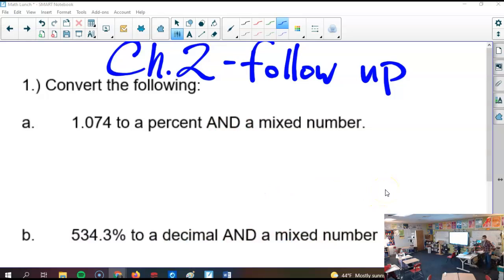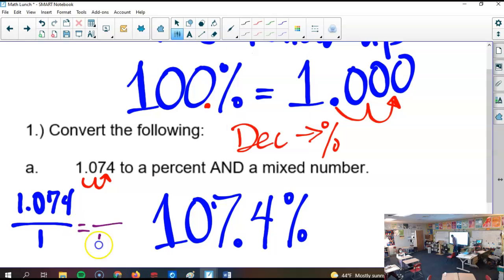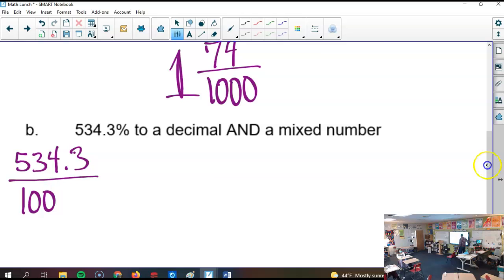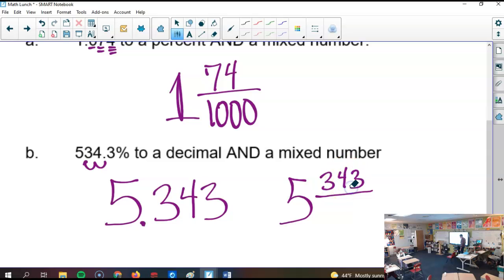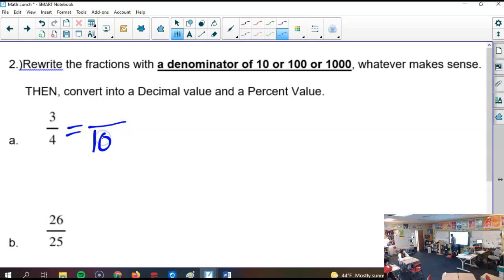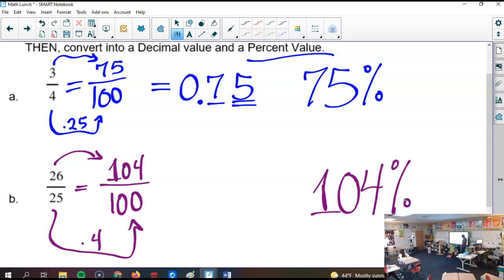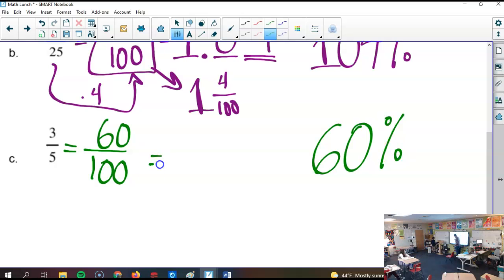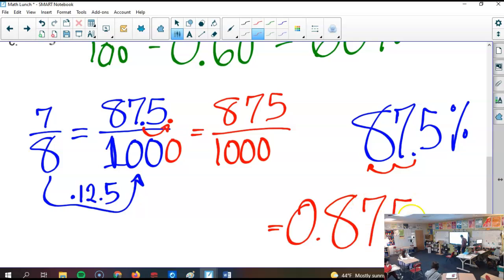Math 7 Ch. 2-Follow-up # 1&2 - Fractions, Decimals, Percents